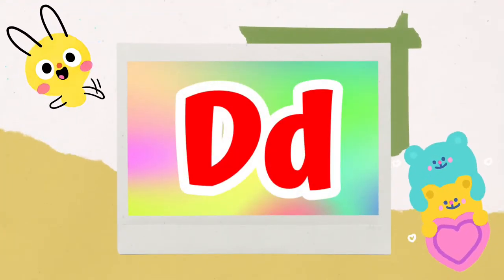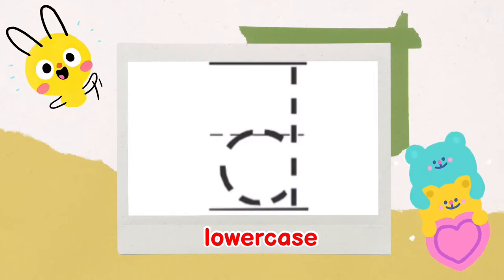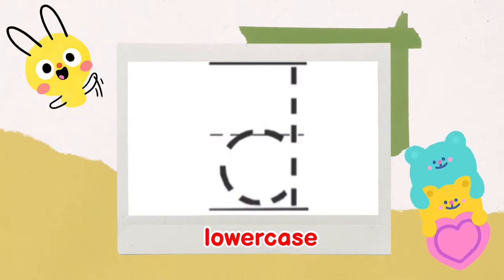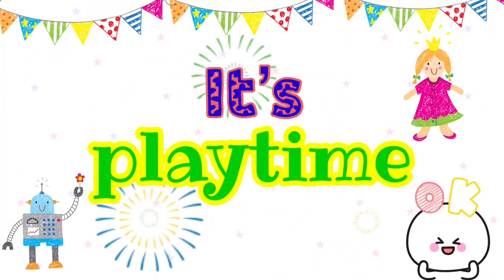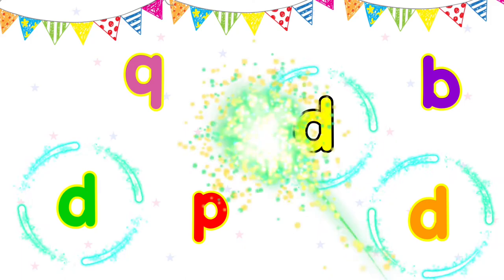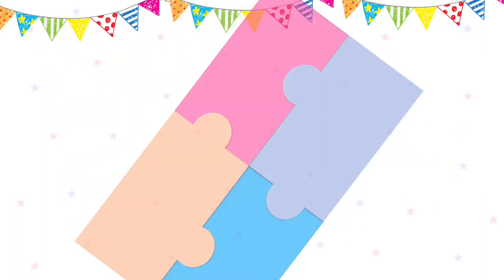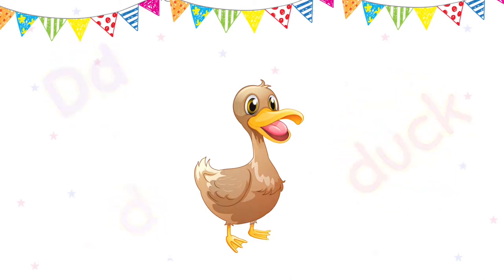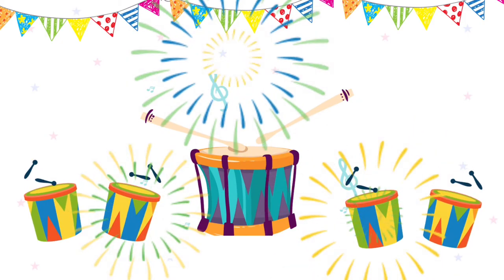Letter Dd | Practice Writing letter Dd with Teacher Charm | Letter Dd Activity Games for kids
Teaching letter Dd with Teacher Charm